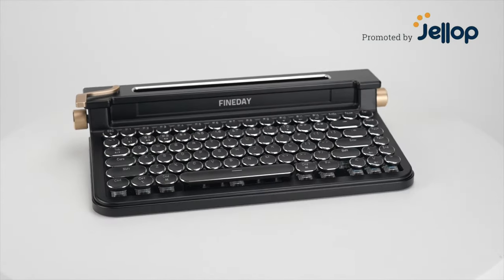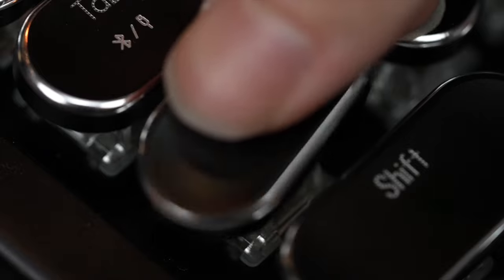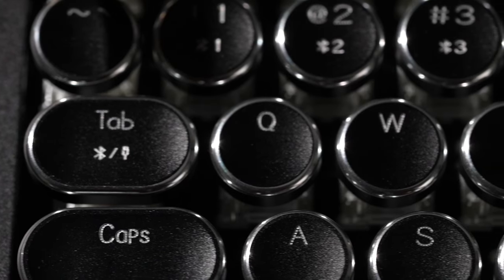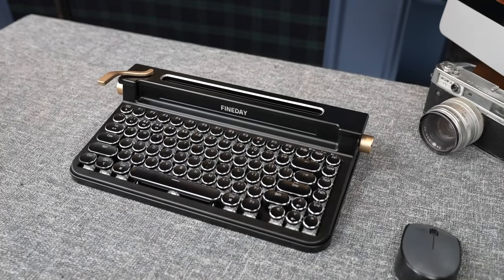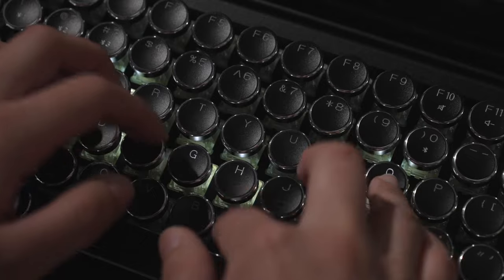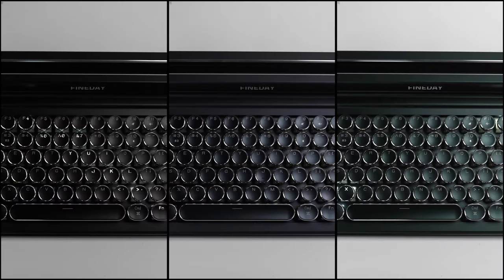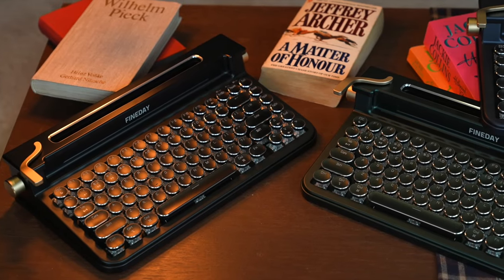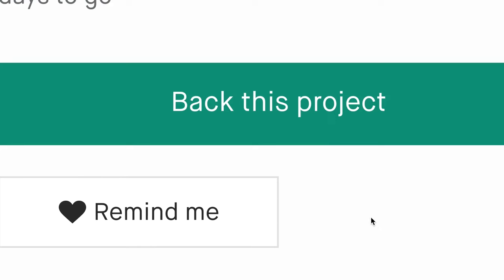Now on Kickstarter: FINEDAY 3.0: Full Aluminum Bluetooth Mechanical Keyboard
Coming soon: FINEDAY 3.0: Full Aluminum Bluetooth Mechanical Keyboard
Classic typewriter with a modern twist! Enjoy the sophisticated design with increased productivity via 4-device multi-pairing function